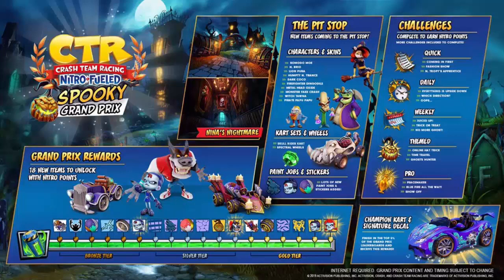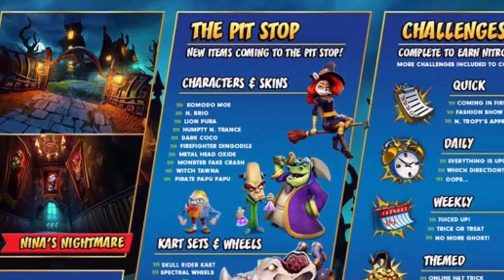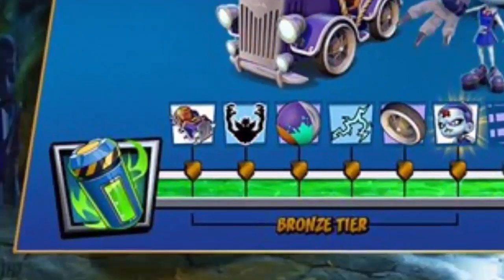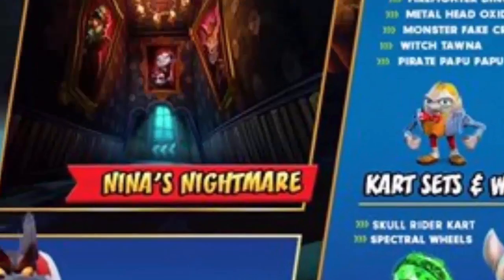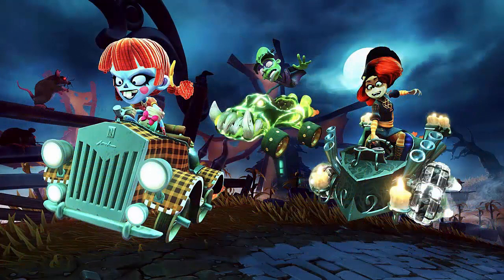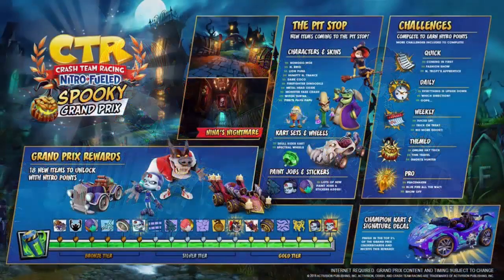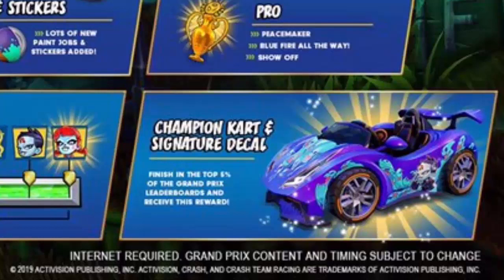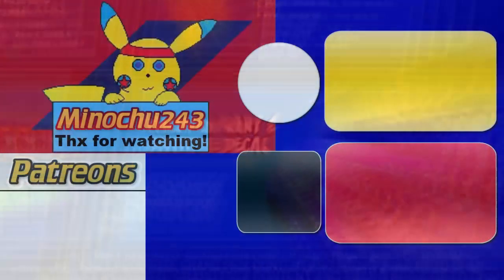Crash Team Racing Nitro-Fueled | Spooky Grand Prix details revealed!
We finally have some information on the upcoming SpookyGrandPrix for CrashTeamRacingNitroFueled which is bringing Nina Cortex, N. Brio and more!